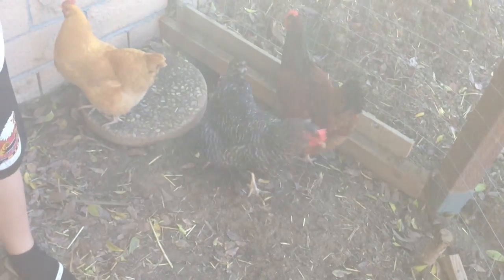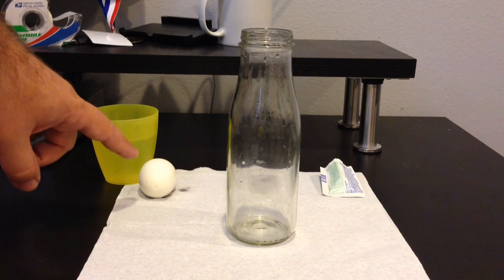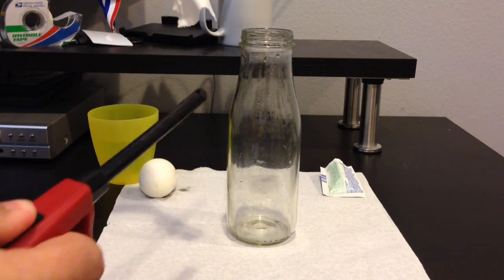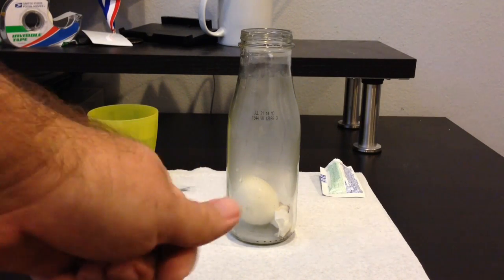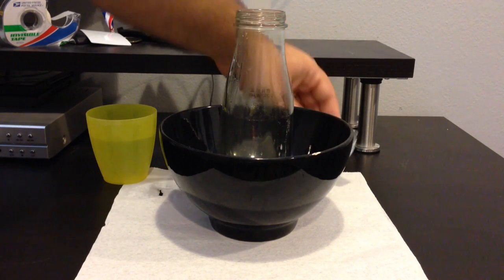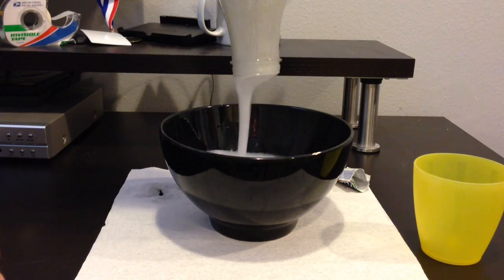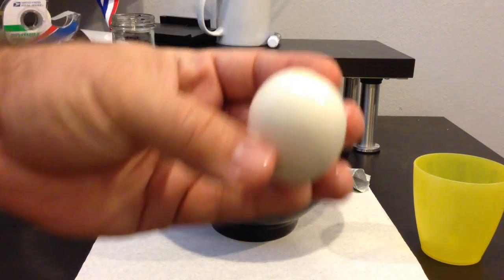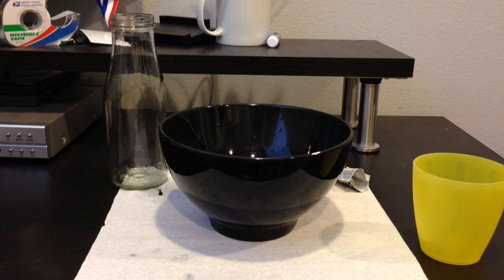Egg in and out of a bottle!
With a little know how you can not only get an egg in a bottle but you can also get it back out again! Fun little project for the whole family:)

Matt